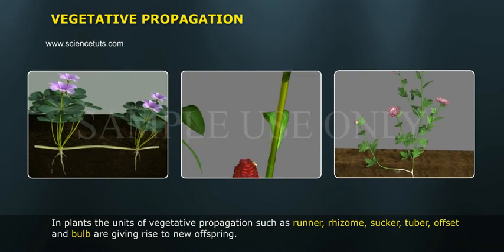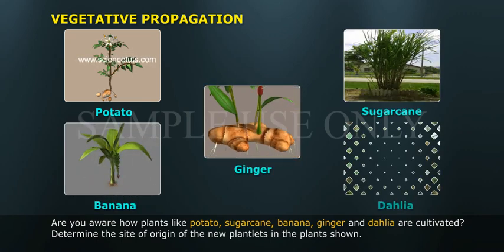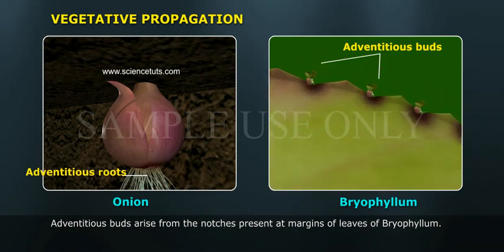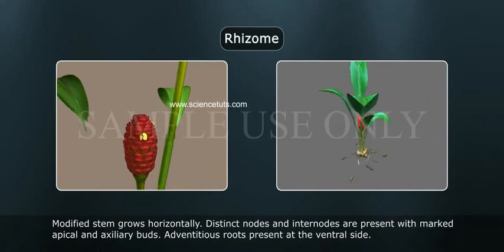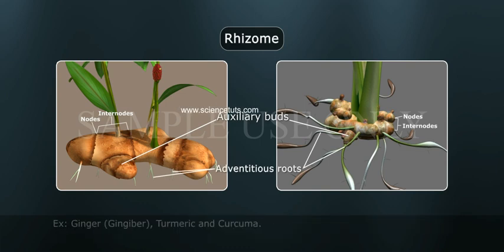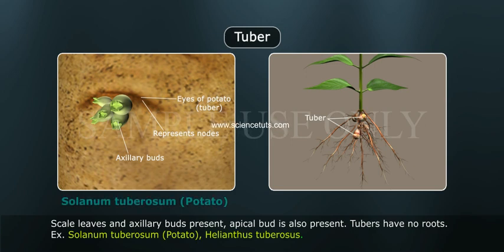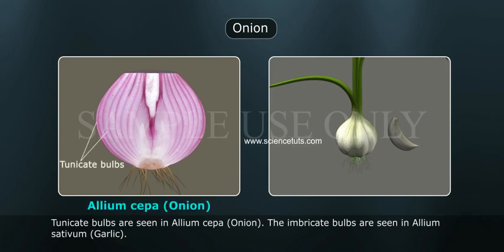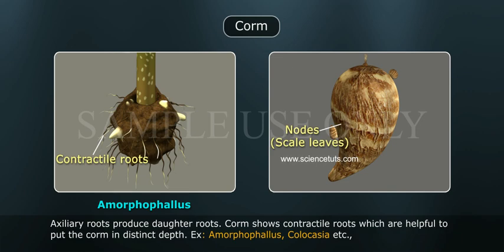VEGETATIVE PROPAGATION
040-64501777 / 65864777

7 Active Technology Solutions Pvt.Ltd. is an educational 3D digital content provider for K-12. We also customise the content as per your requirement for companies platform providers colleges etc . 7 Active driving force "The Joy of Happy Learning" -- is what makes difference from other digital content providers. We consider Student needs, Lecturer needs and College needs in designing the 3D & 2D Animated Video Lectures. We are carrying a huge 3D Digital Library ready to use.

In plants the units of vegetative propagation such as runner, rhizome, sucker, tuber, offset and bulb are giving rise to new offspring. These s¬tructures are called vegetative propagules. Formation of these structures does not involve two parents. The process involved is asexual.
Are you aware how plants like potato, sugarcane, banana, ginger, and dahlia are cultivated? Determine the site of origin of the new plantlets in the plants shown. You will notice that they invariably arise from the nodes present in the modified stems of these plants.
Onion is stem modification. Adventitious roots are grown from discoid in the soil. Adventitious buds arise from the notches present at margins of leaves of Bryophyllum. This ability is fully exploited by gardeners and farmers for commercial propagation of such plants.